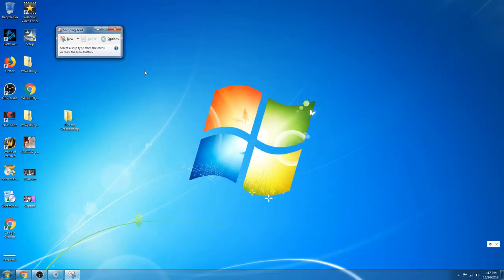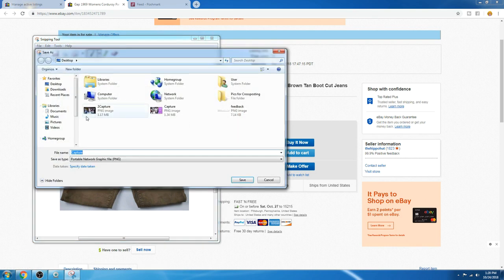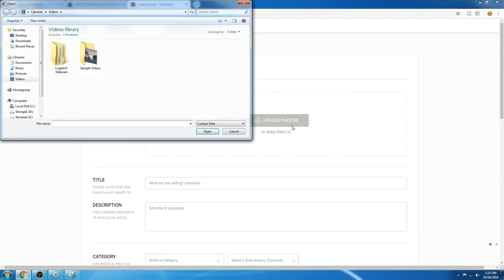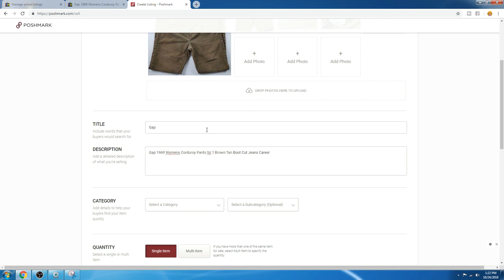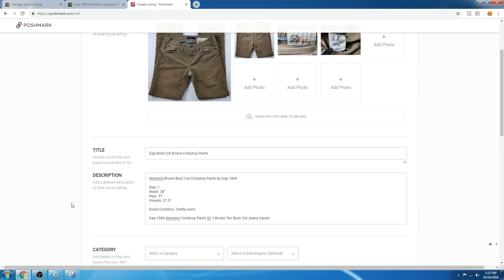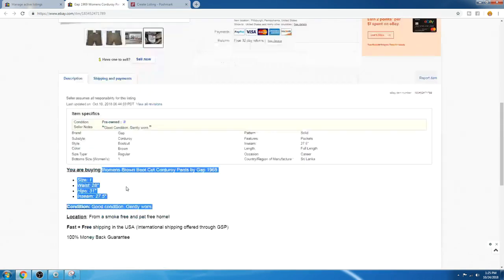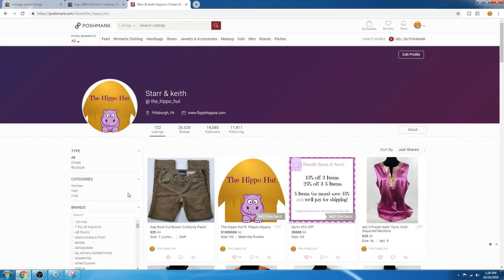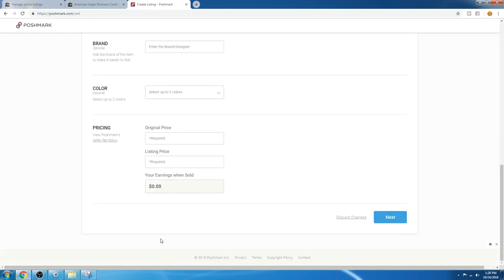UPDATED How to Crosspost from eBay to Poshmark: With Square Photos!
450 Turbo Thermal Printer Labels
4XL Thermal Printer Labels

The Boxery
Where we order our polymailers and boxes:

Our eBay Store: